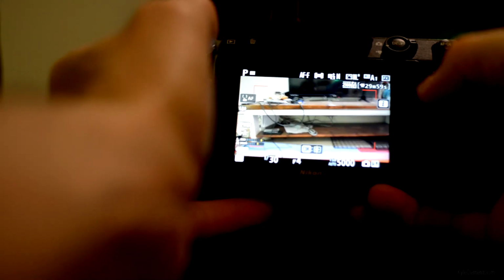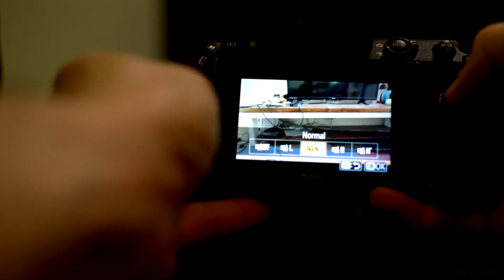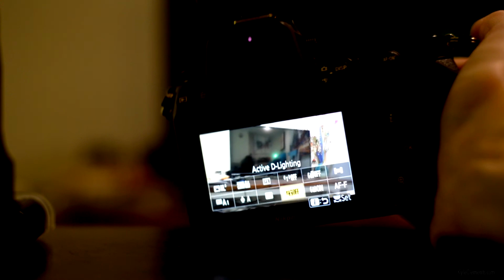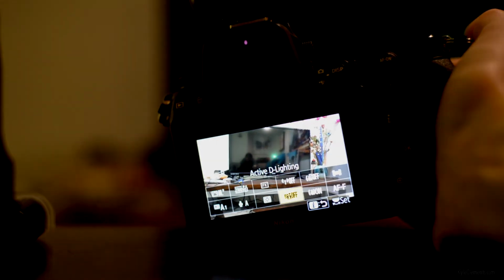Nikon Z6 Firmware Upgrade Review (from 1.0 to 2.0)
Before upgrading my Nikon Z6 full frame mirrorless camera, I did a quick review of what worked and what didn't.

Did the Z 6 firmware update break anything or unlock any new abilities?
Well, it added eye-AF, so clearly it added a lot, but I'm not going to talk about that, I'm going to talk about other stuff, like Yongnuo flashes and transceivers, Samyang and Tamron lenses, 3rd party batteries and power supplies, etc.